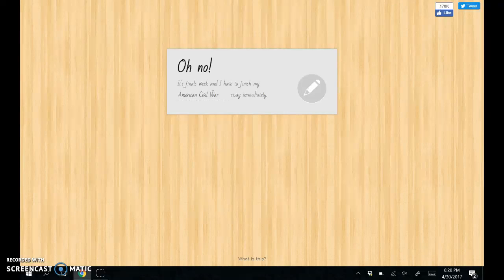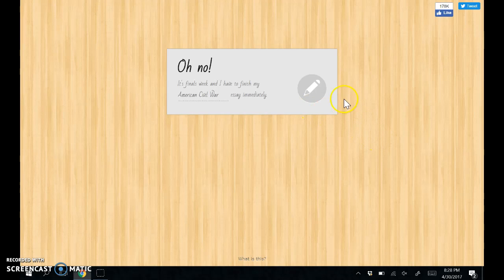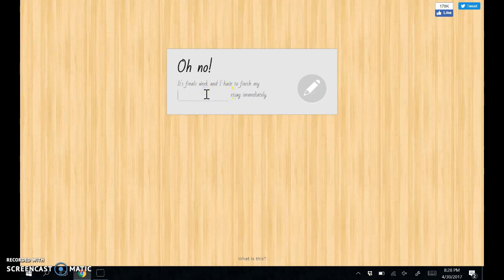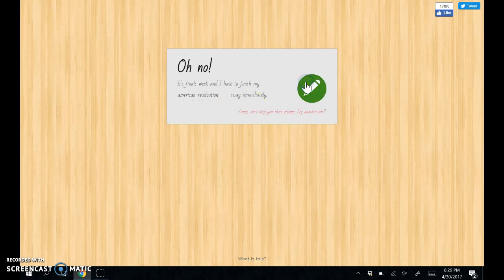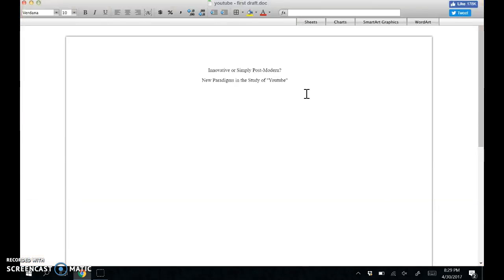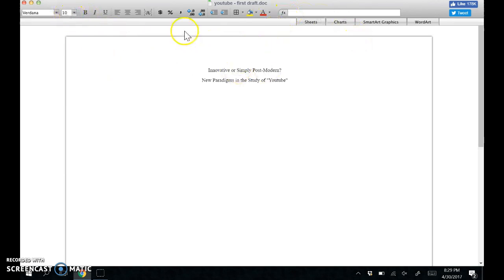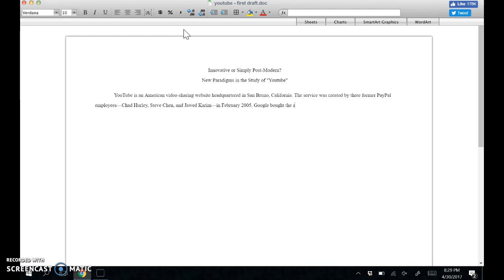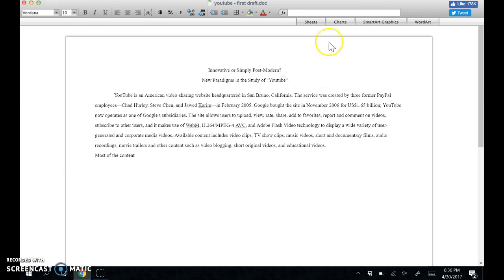How to Use Essay Typer